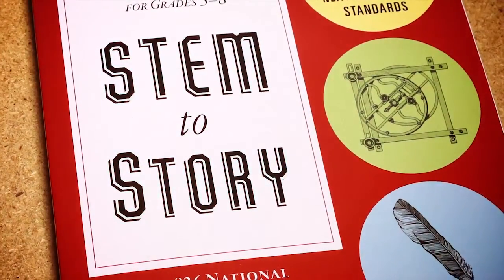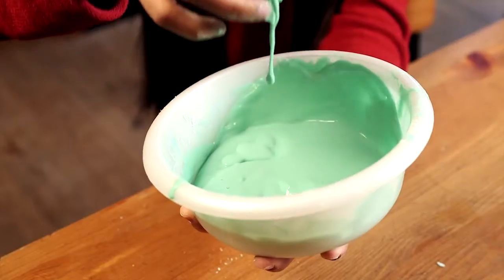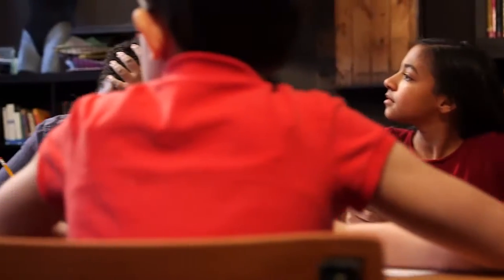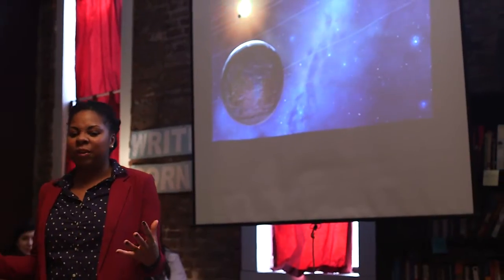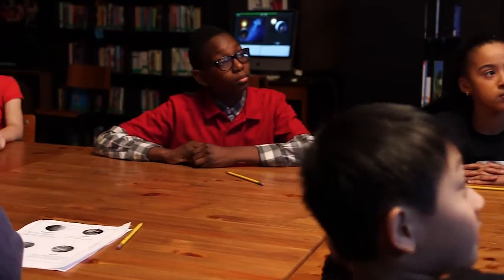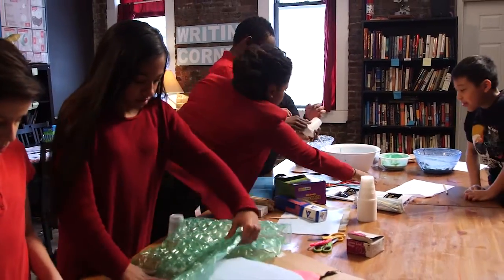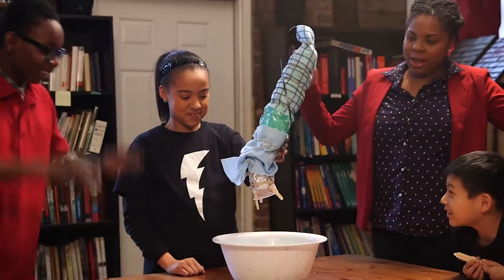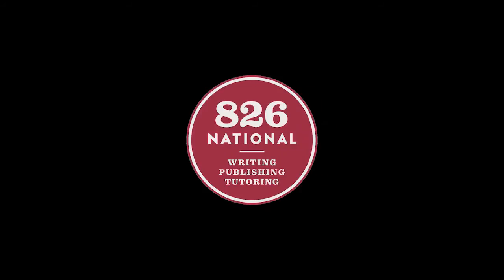STEM to Story: Planet Oobleck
A sample workshop from 826 National's new publication, STEM to Story: Enthralling and Effective Lesson Plans for Grades 5-8.